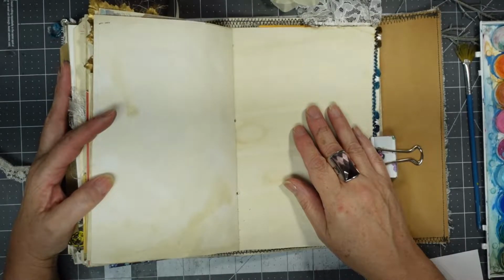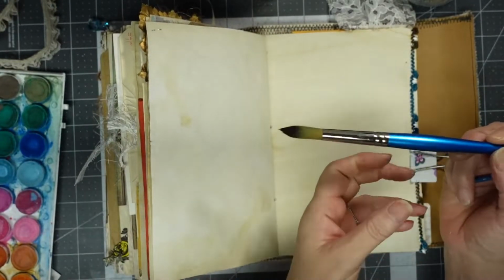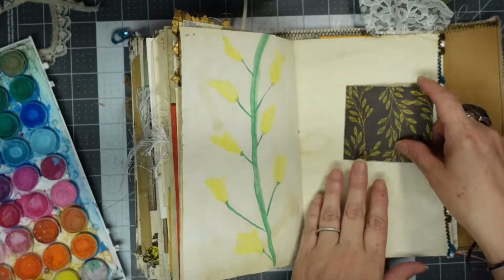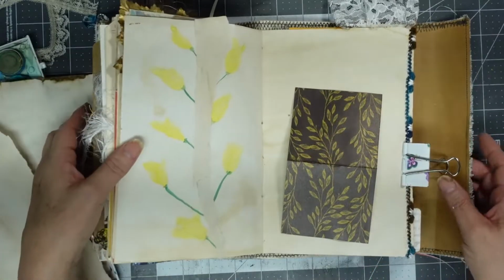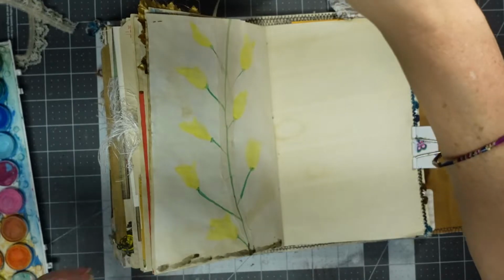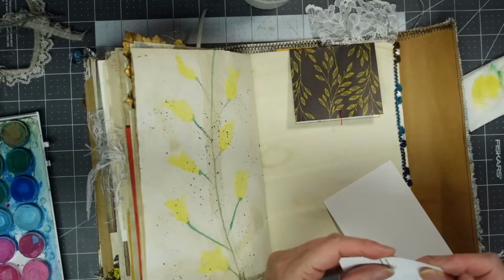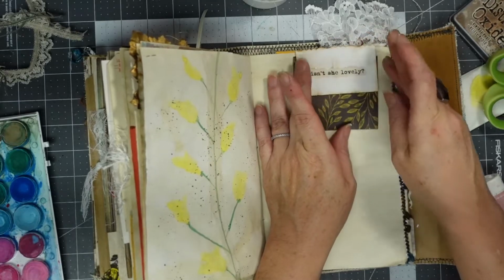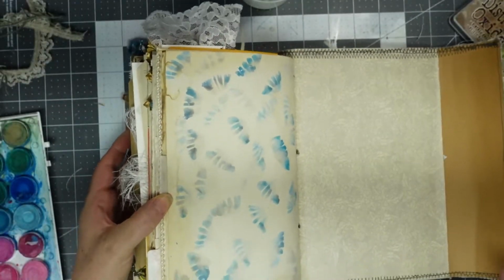20 MINUTES OF MY JUNKY ART IN A JOURNAL